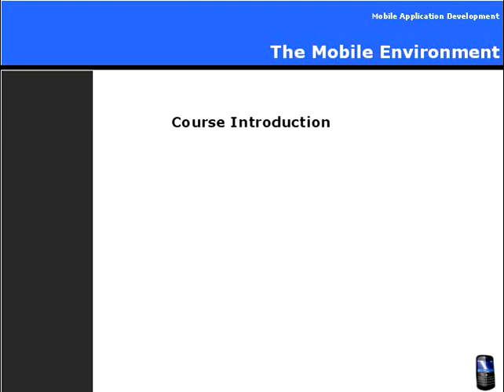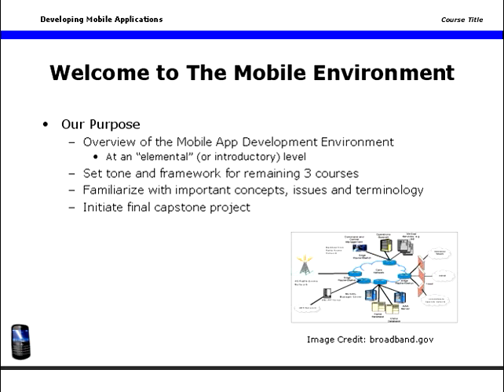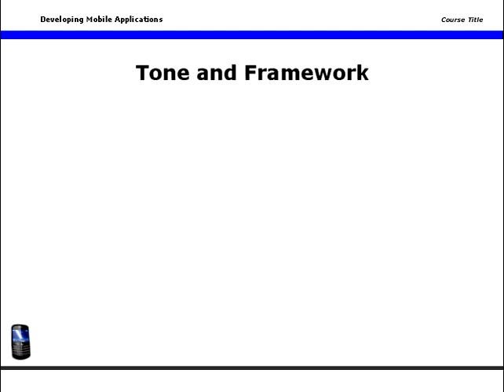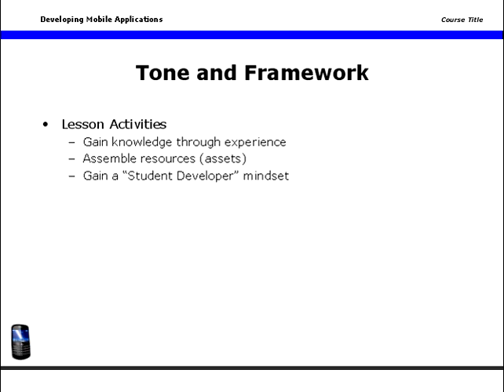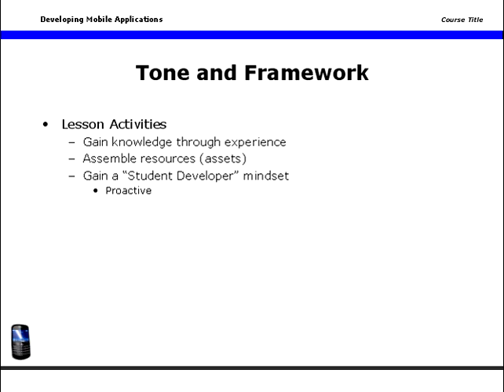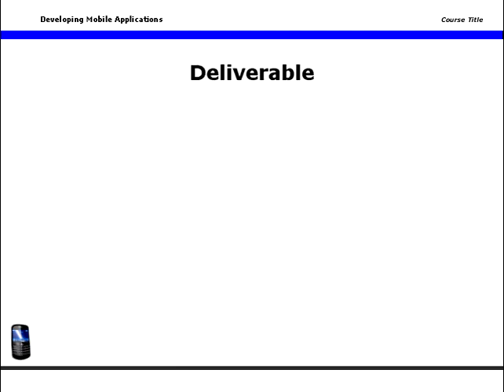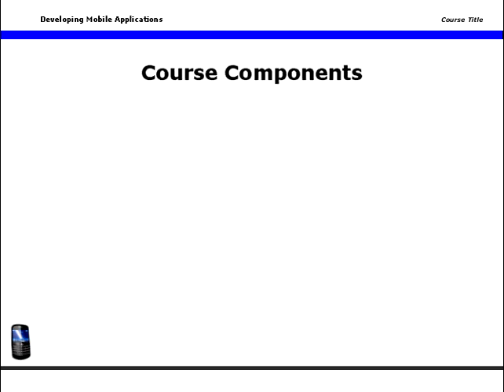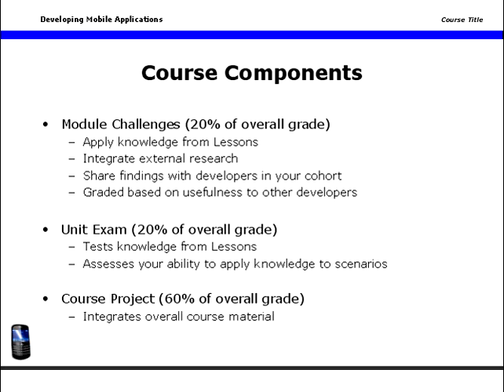Introduction to the Mobile Environment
Provides a high level overview of the mobile application environment, designed to introduce beginning developers to the issues and opportunities available in mobile app development. Part of the certificate program available thru